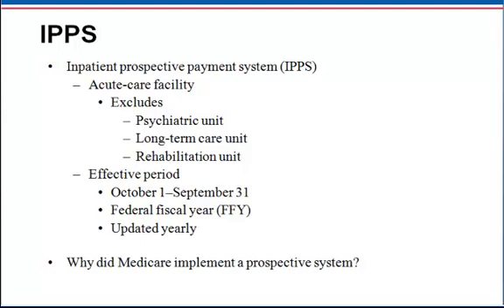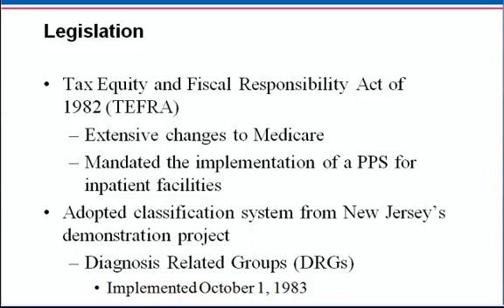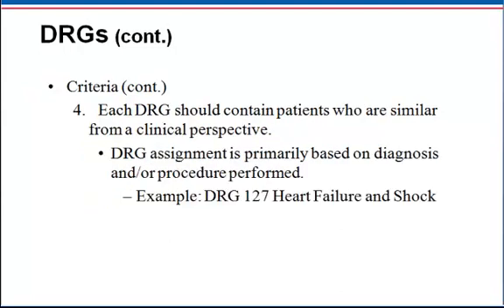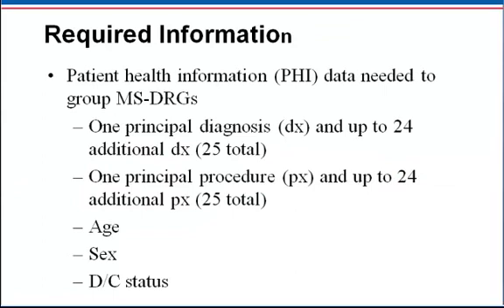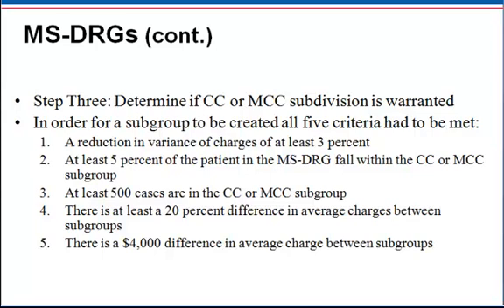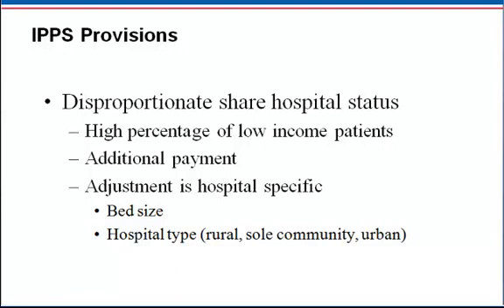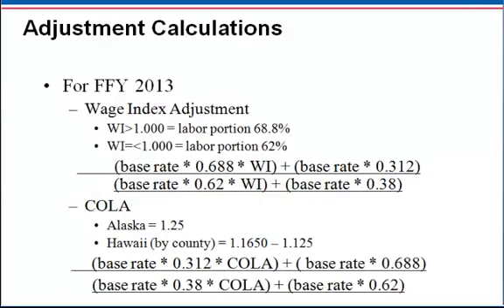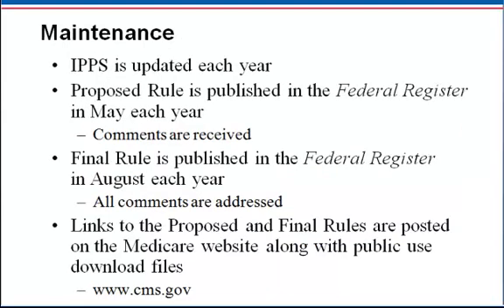Unlisted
Chap 6 Part 1 HIT 255